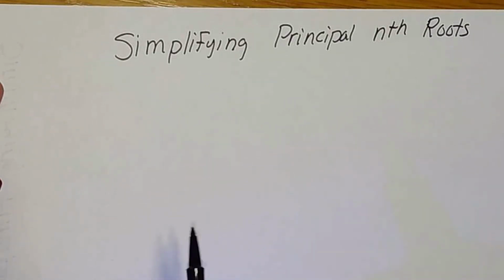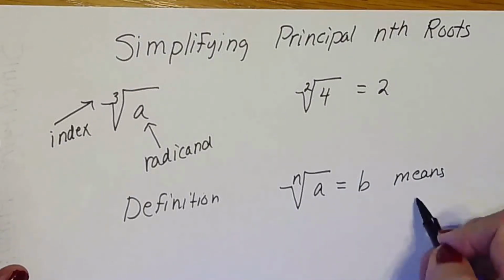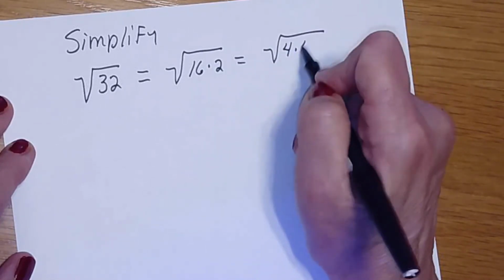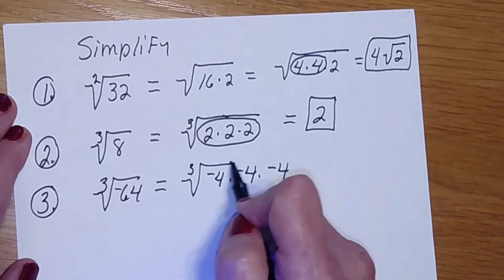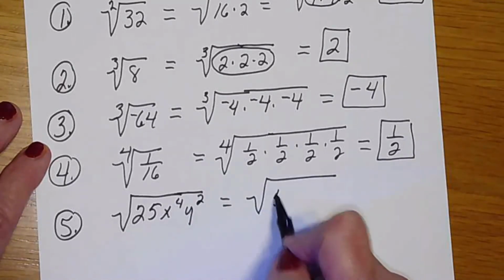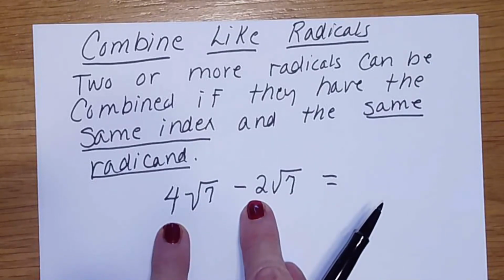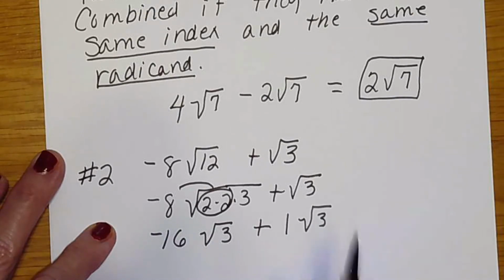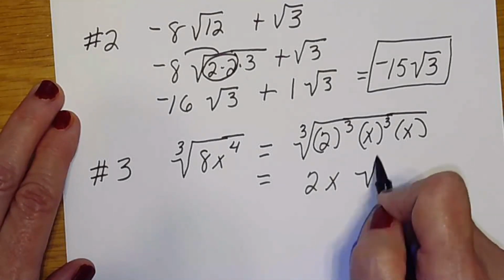Finding nth Roots and Simplifying Radical Expressions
This video demonstrates a variety of examples where you simplify and combine radical expressions.